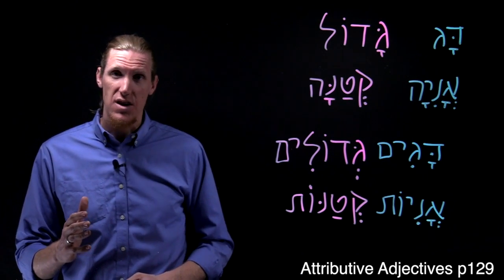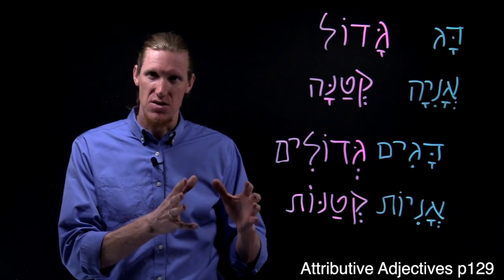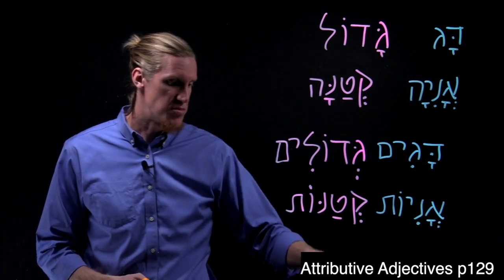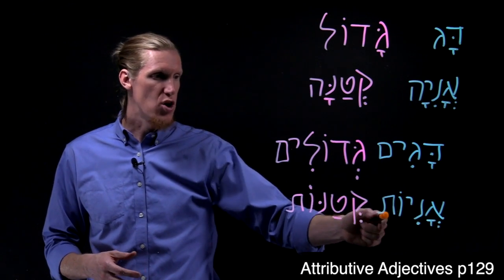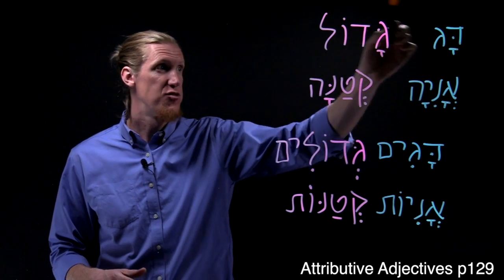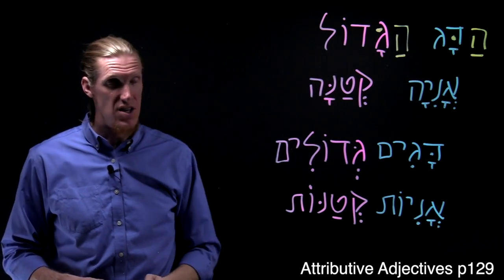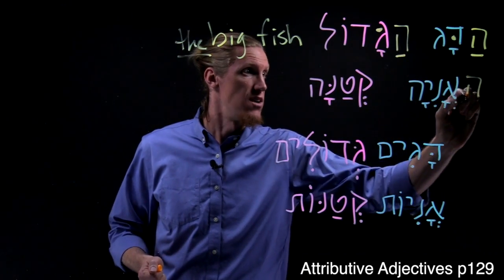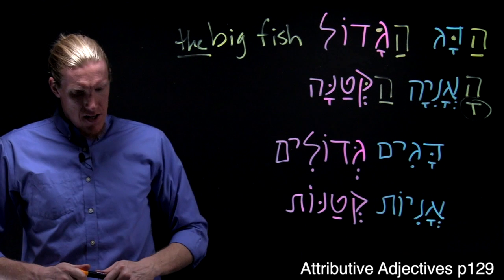Attributive Adjectives (p129)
In this Diqduq Daqot video, Moshe offers a brief overview/review of Hebrew adjectives, and then explains how to identify and translate attributive adjectives in biblical Hebrew. This video elaborates on the contents of Chapter 11 in the textbook Biblical Hebrew: an interactive approach, by Travis West.